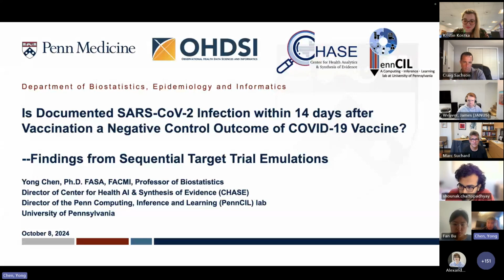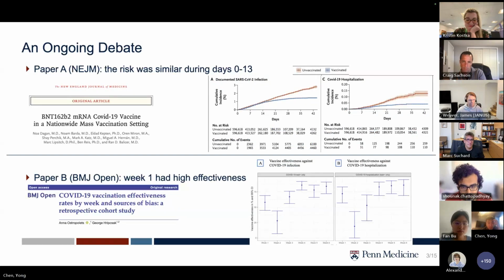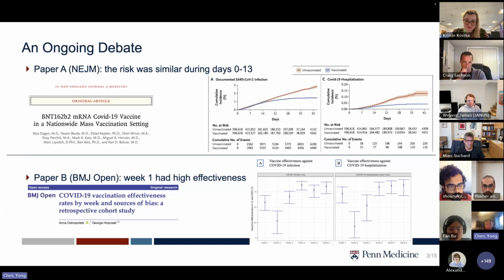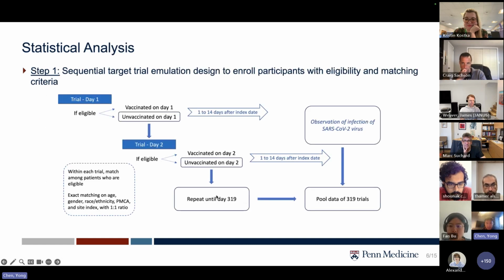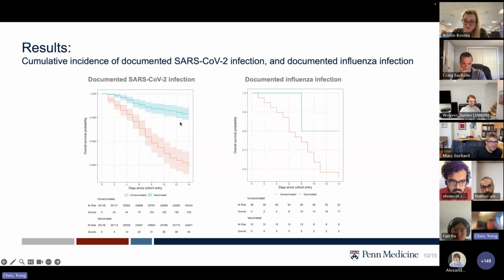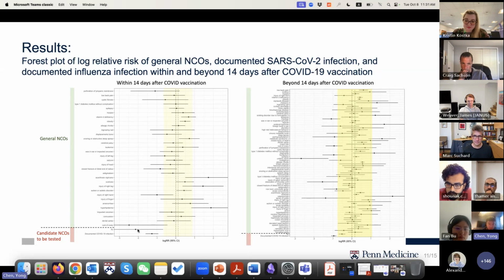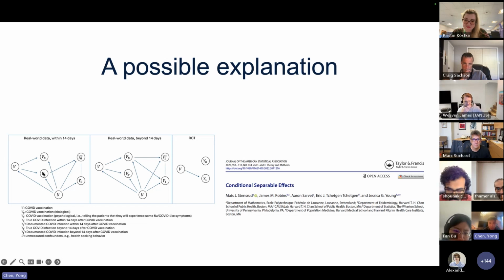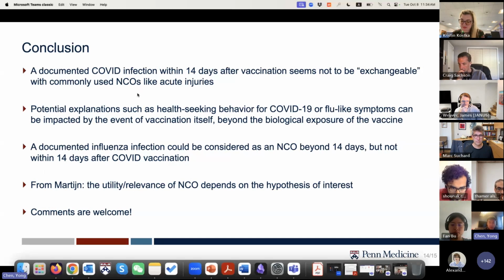Negative Controls in Vaccine Research (Yong Chen, Oct. 8 community call)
The Oct. 8 community call featured talks on recent advances in methodological research in the OHDSI community.

Title: Negative Controls in Vaccine Research

Presenter: Yong Chen, Professor of Biostatistics, University of Pennsylvania